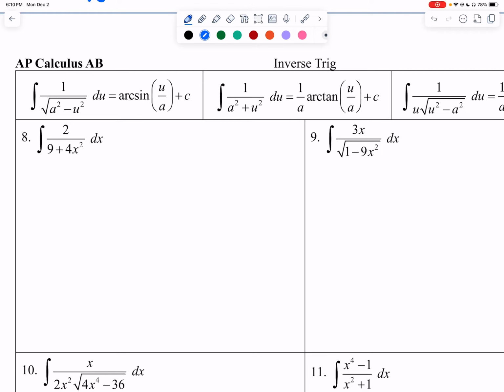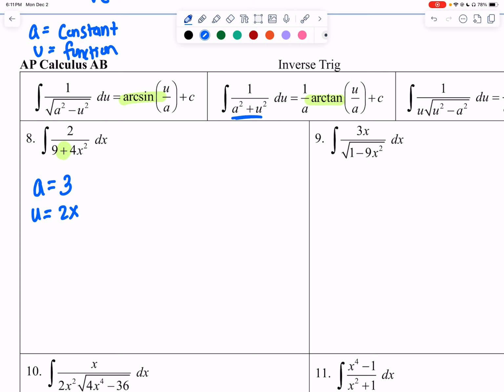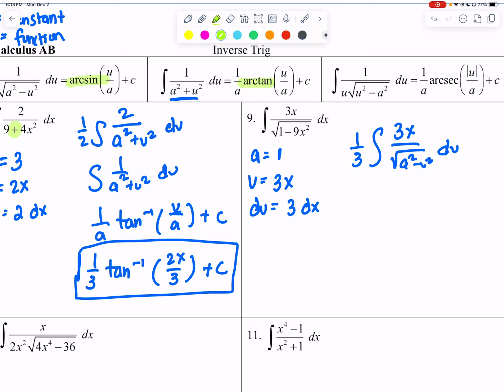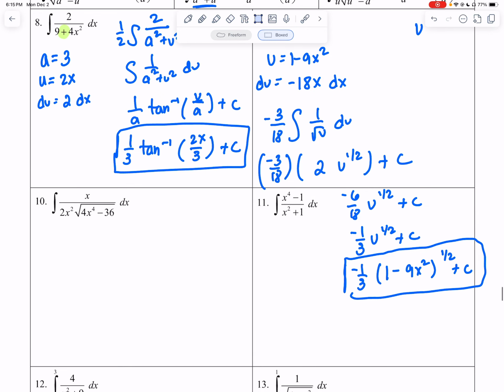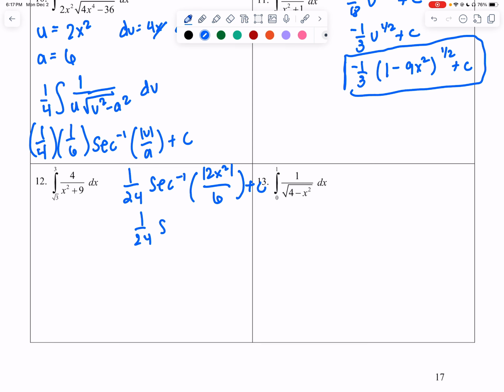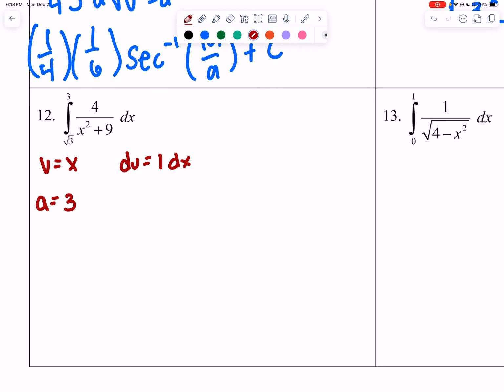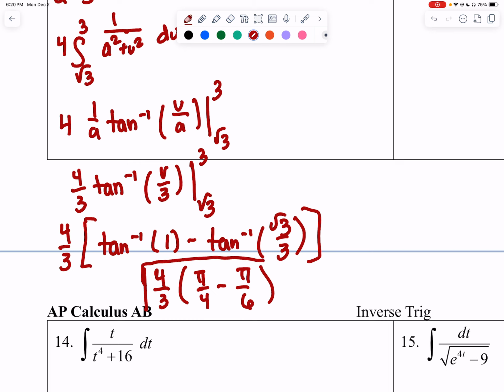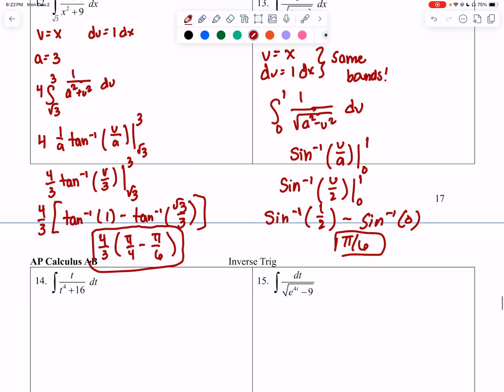Inverse Trig Anti-Differentiation